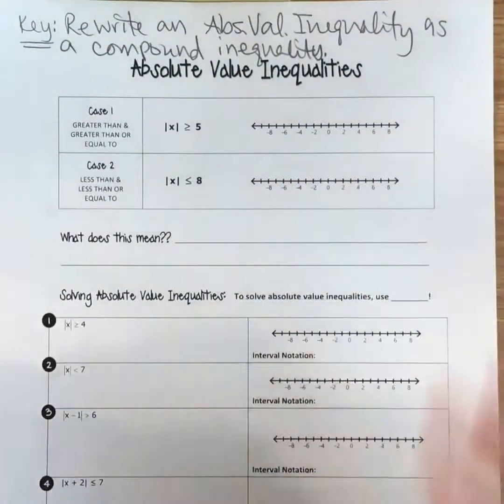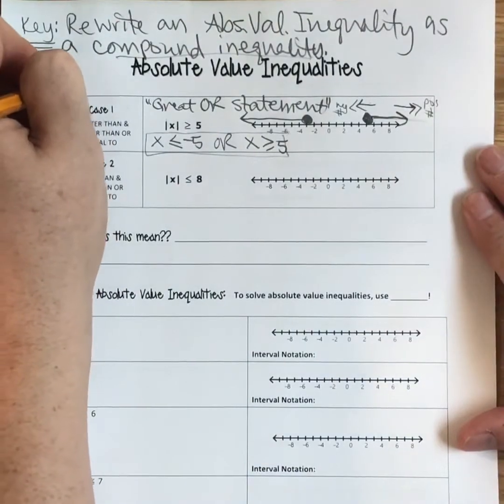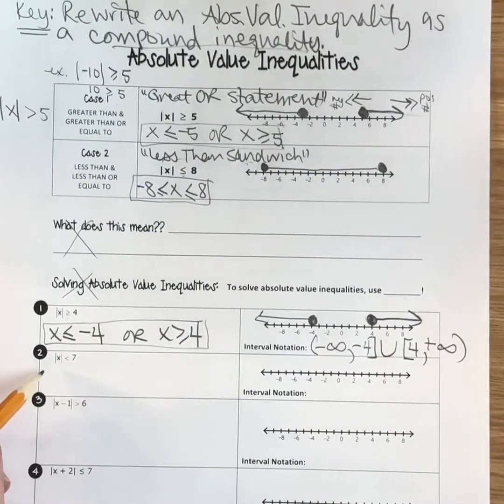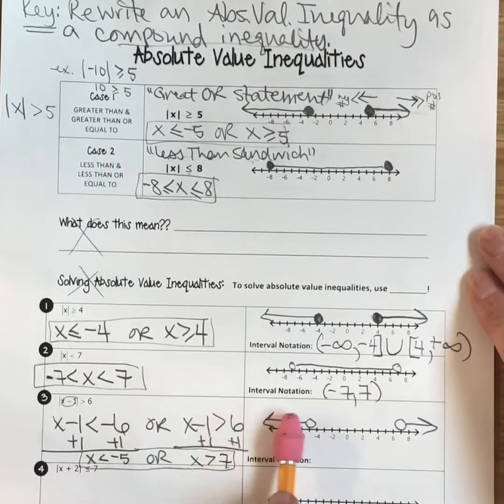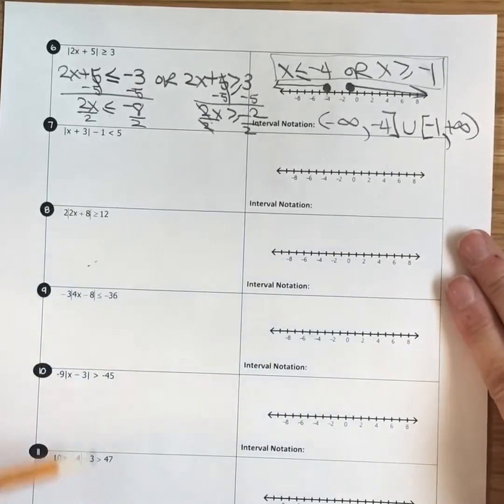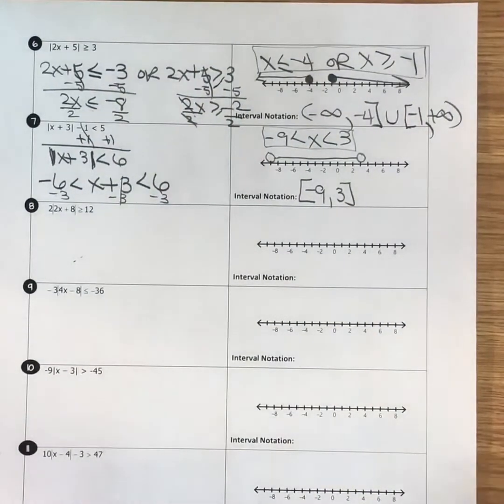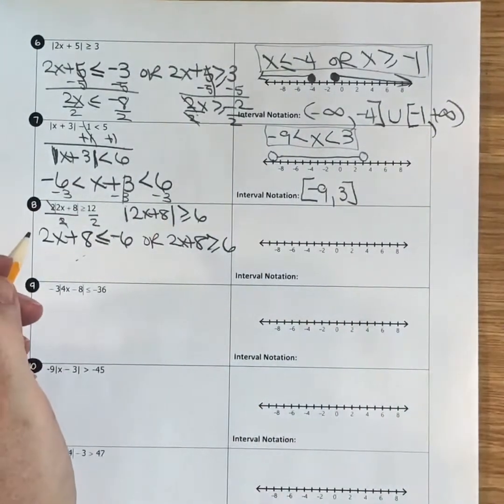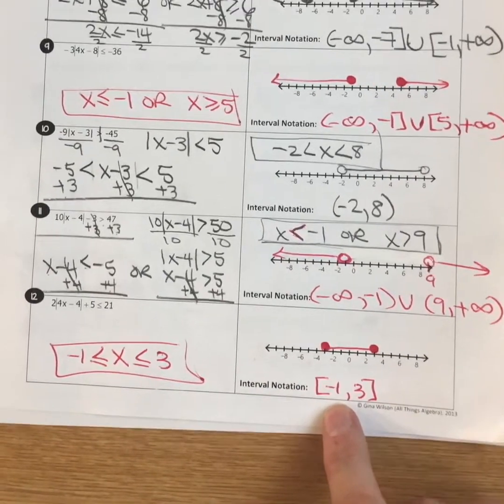Alg1: Absolute Value Inequalities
Learn how to rewrite Absolute Value Inequalities as Compound Inequalities that we covered in the last lesson. Because there are two types of Compound Inequalities, learn how to determine what Absolute Value Inequalities are rewritten as the “Great OR Statement”, and which Absolute Value Inequalities are rewritten as “Less Than Sandwiches” —the two types of Compound Inequalities covered in the last lesson. You will be grasping and using interval notation. Guided examples with explanations, and problems for you to do on your own with the key at the end to check. Bring questions to class. This is a critical lesson to master if your goal are high grades. It is also a critical lesson to master because of the cases that I consider in order to get a recommendation from me to go to Honors Geometry next year.